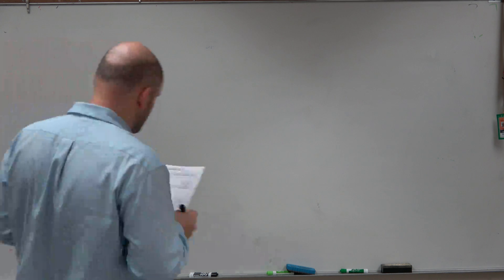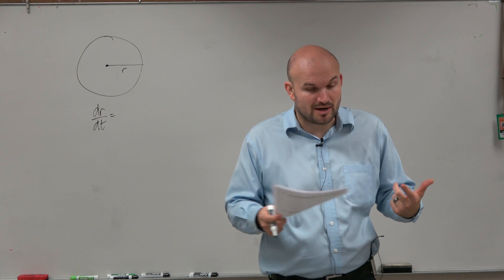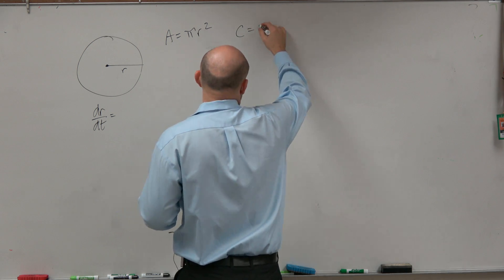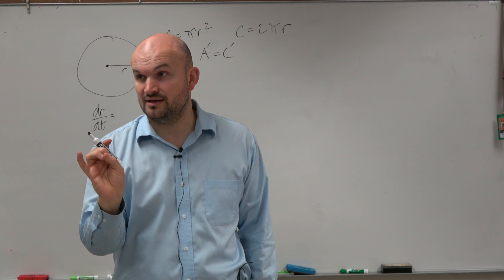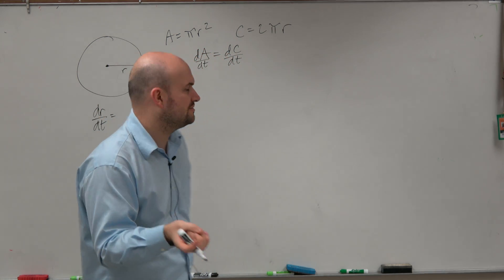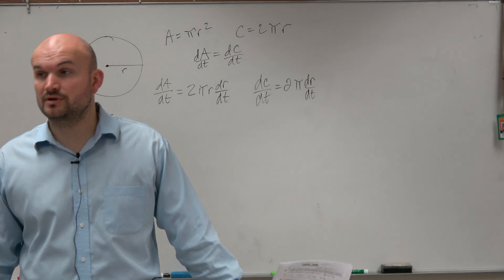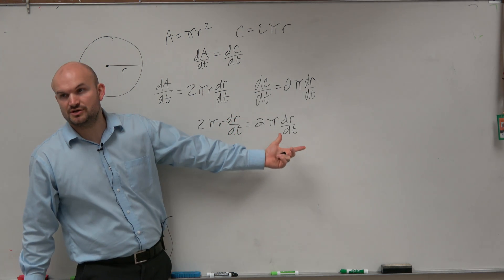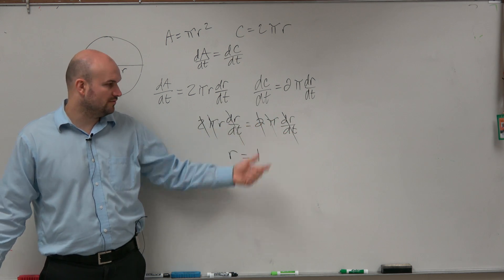How to find the radius when the area and circumference are changing at the same rate